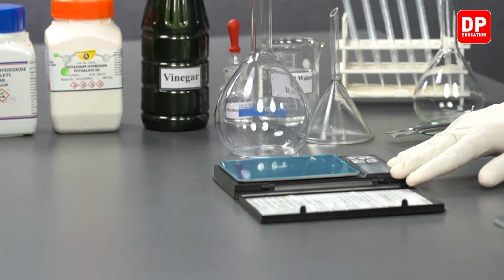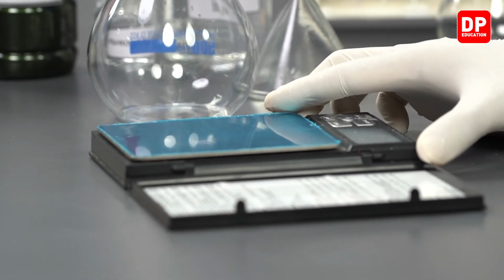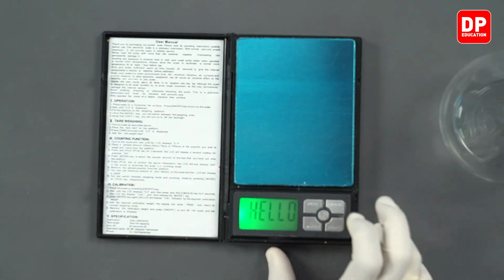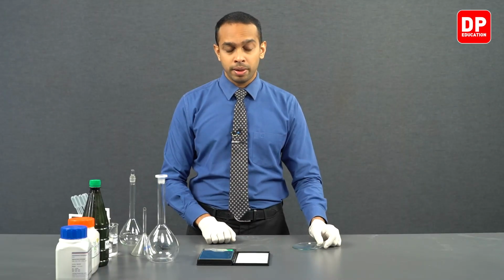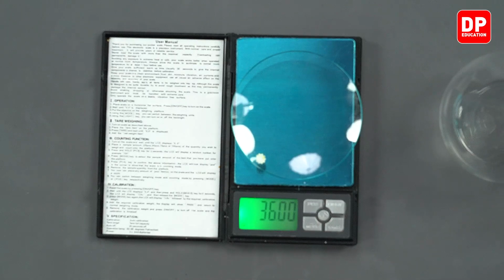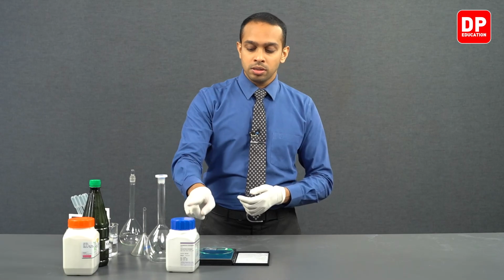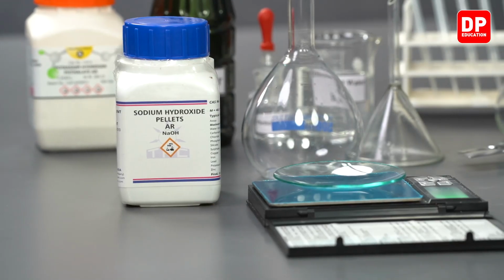Practical NO 44 - Determination of the percentage of acetic acid in vinegar